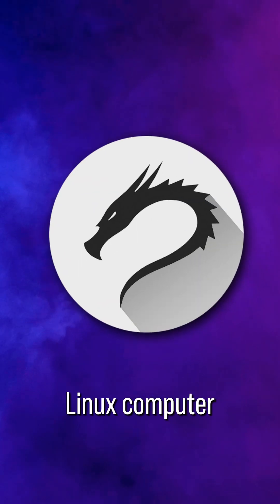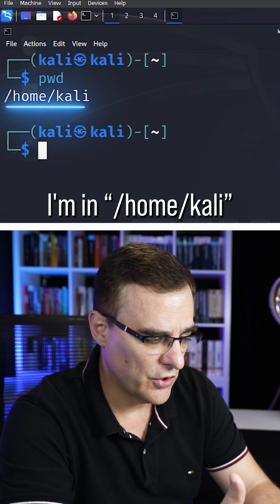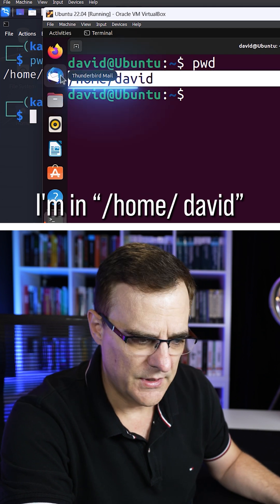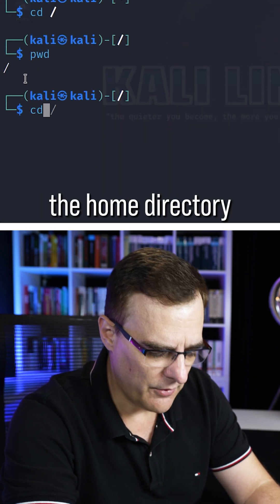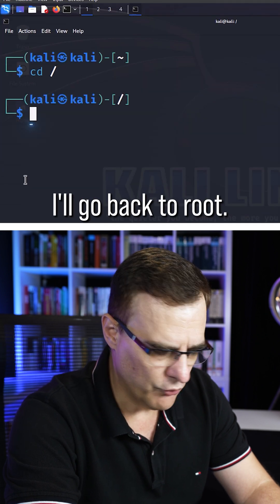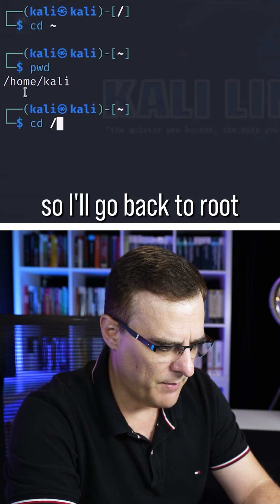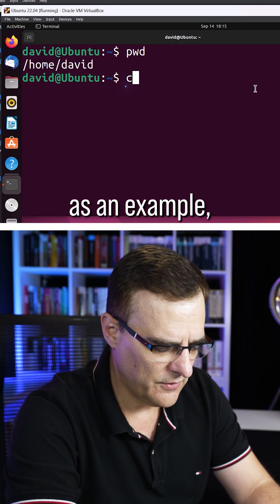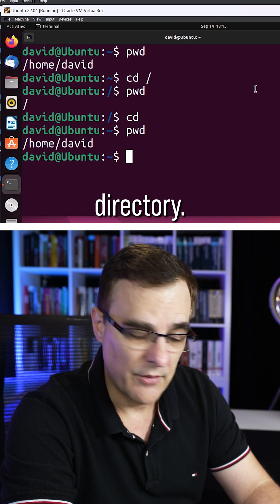Linux Basics you need to know: get home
If you want to learn a lot more, watch the Linux Basics for Hackers video series with OTW. First video